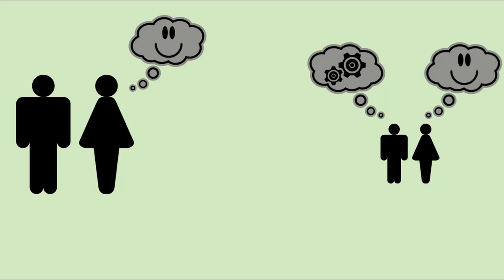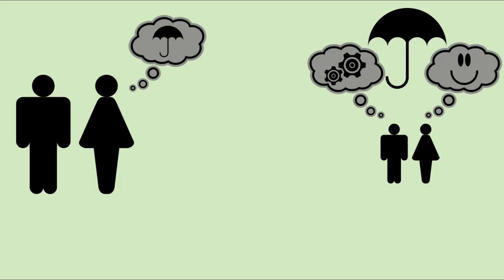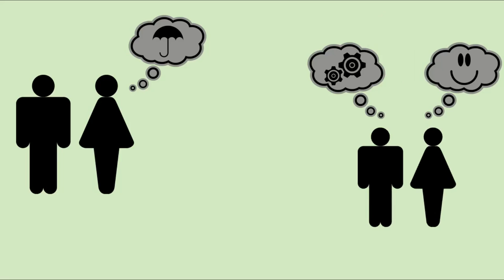Critical Thinking 1/5 Introduction